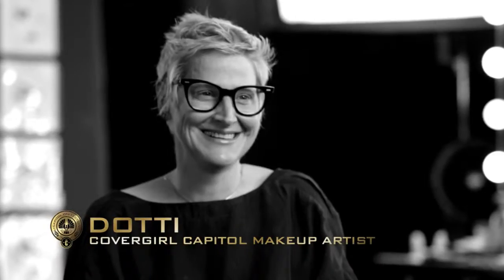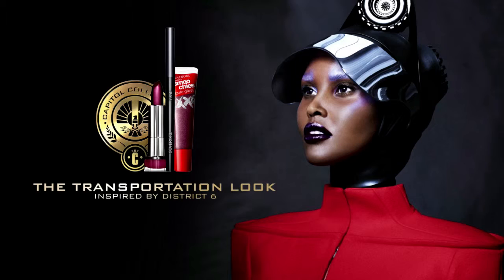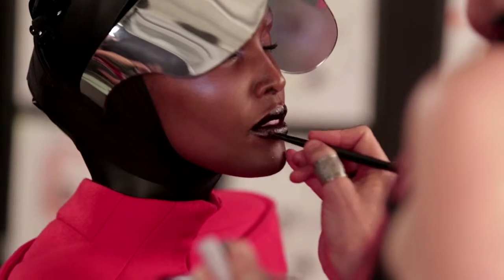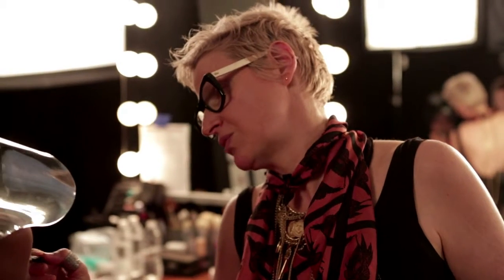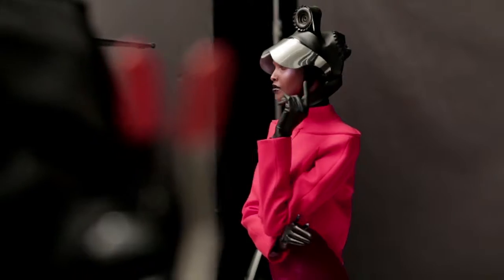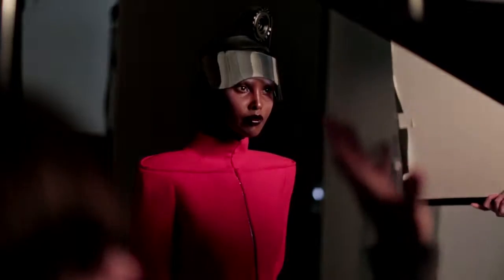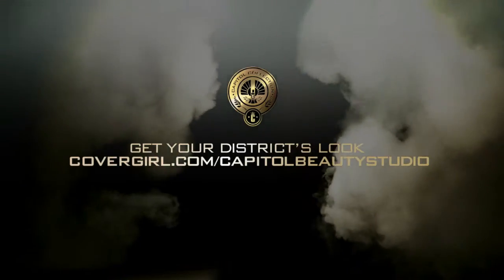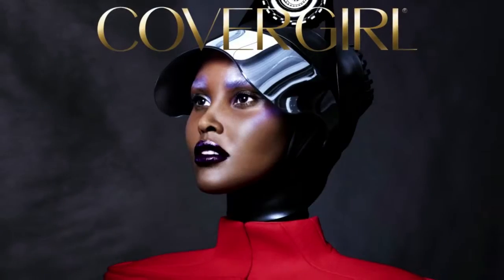Covergirl District 6 Transportation (How to)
Covergirl District 6 Transportation (How to) : watch this video featuring products available on drugstore.com.